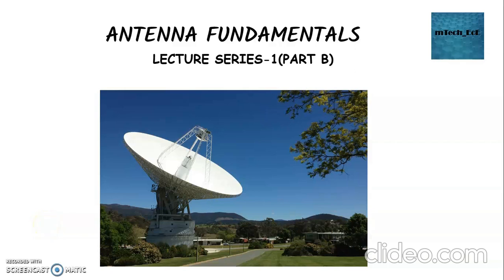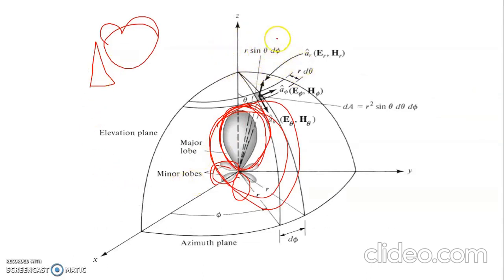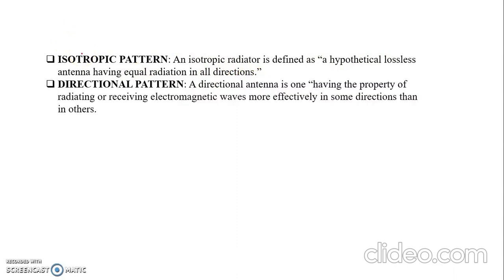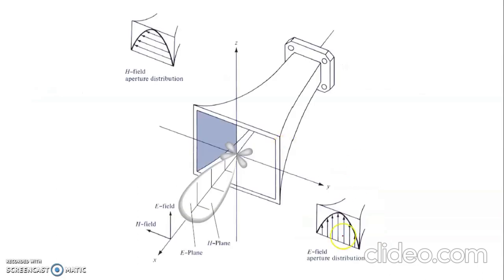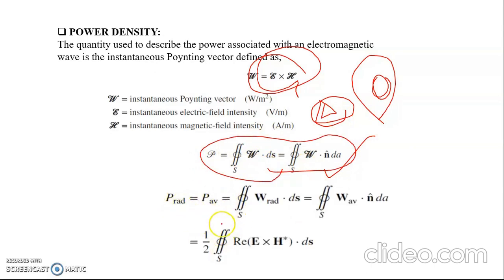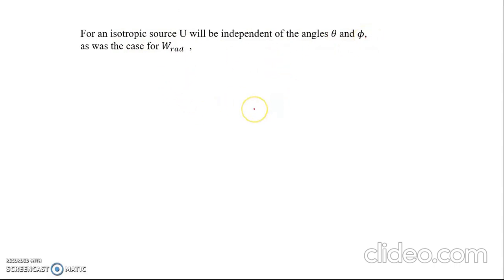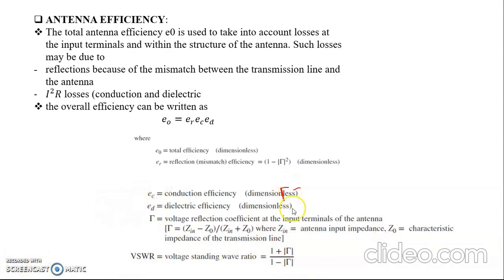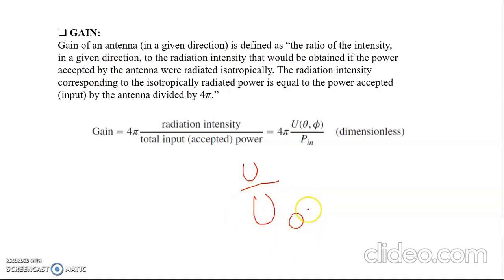Antenna fundamentals lecture series-1 PART B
Hello Everyone!
This is the continuation of my Antenna fundamentals lecture series-1( PART-B).
In this,you will learn about the Antenna parameters ,a brief introduction and formulas related to Antenna.These fundamentals will be very useful when you will design Antenna in any software.
In my next upcoming videos,I am going to start CST from scratch!So Get tuned to it.

Please see friends the Part A of this series also for more better understanding.